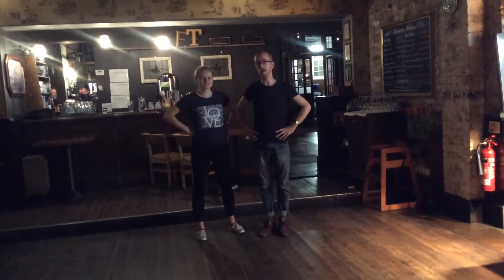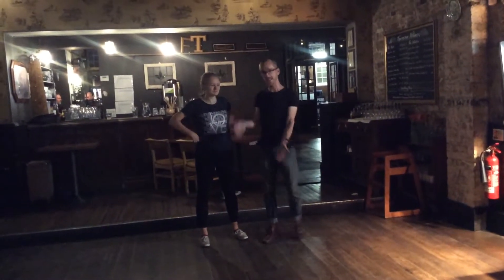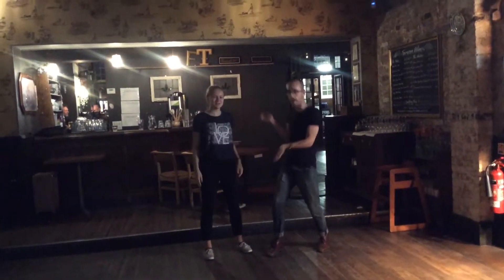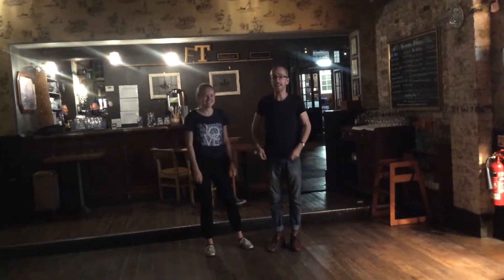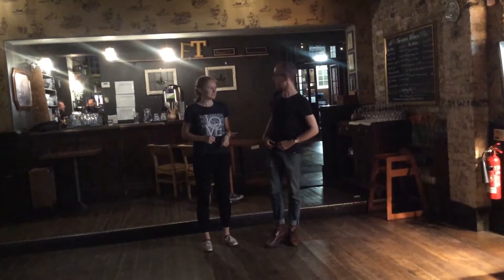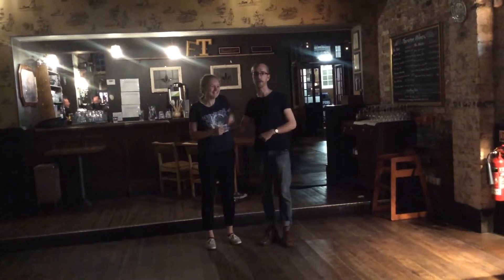Forest Gate Lvl 1 13/08/18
8-Beat Lindy Moves: Swing Out, slingshot, sweetheart, follow go round, bring back